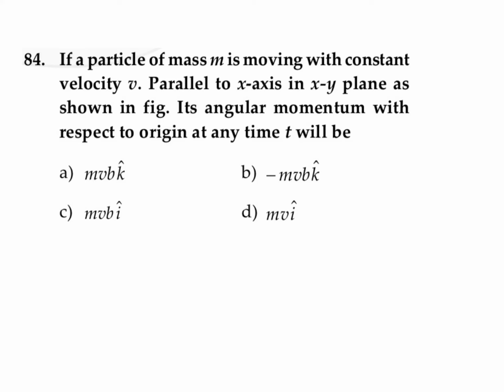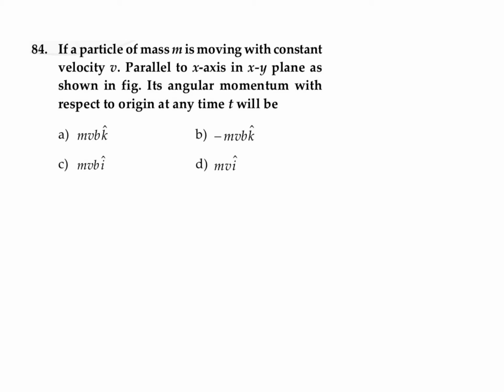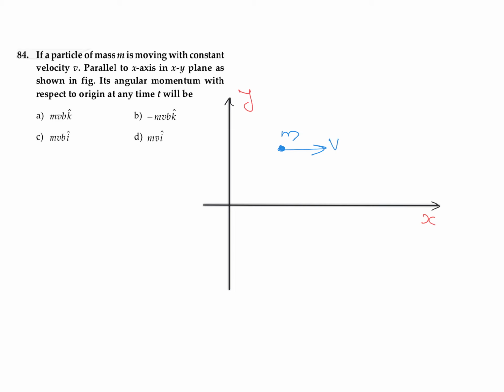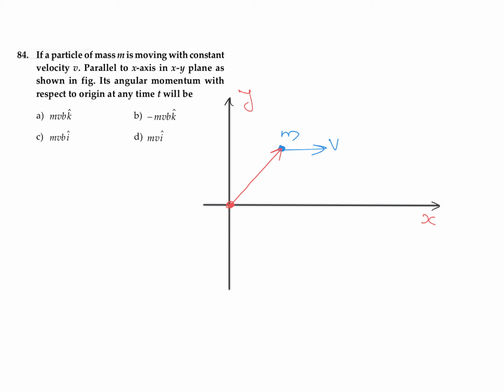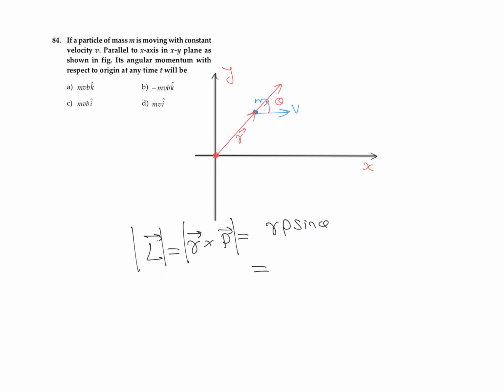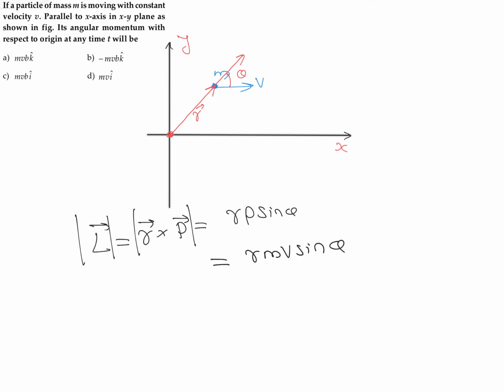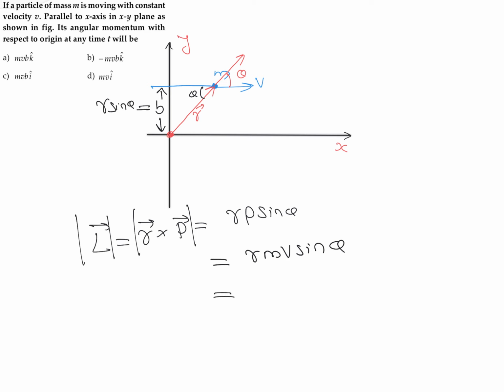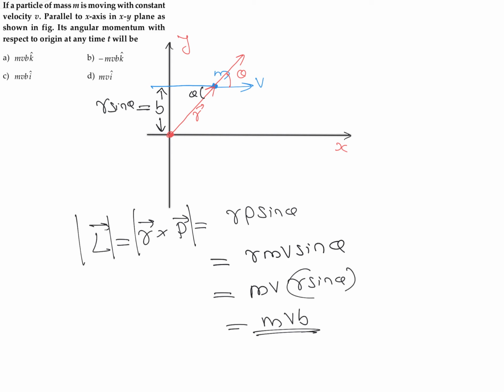RCC VECTORS ASSIGNMENT Q-84